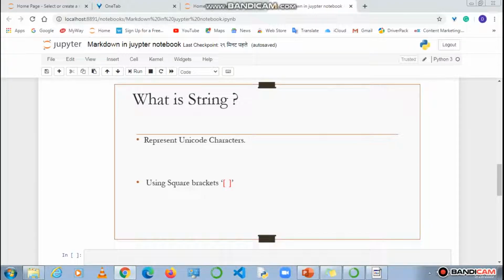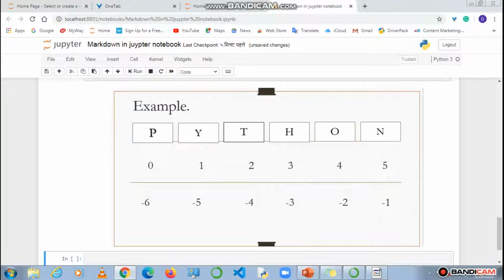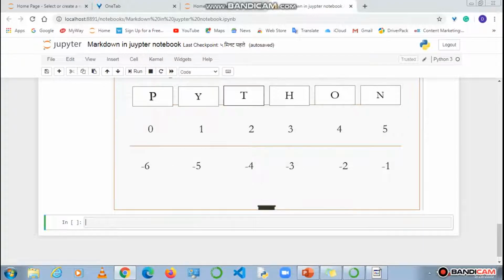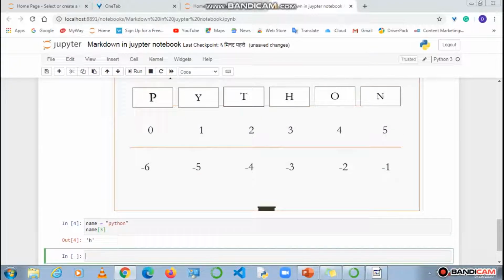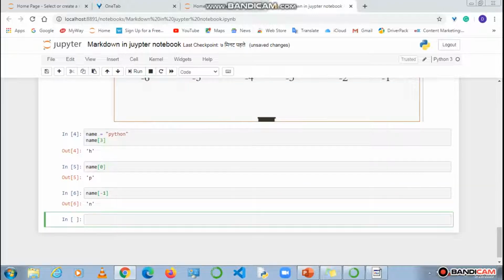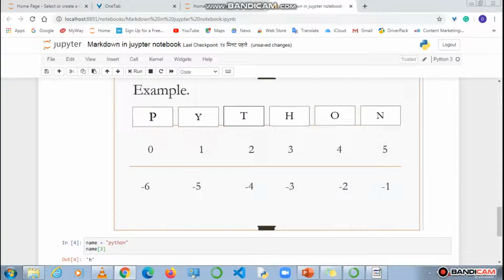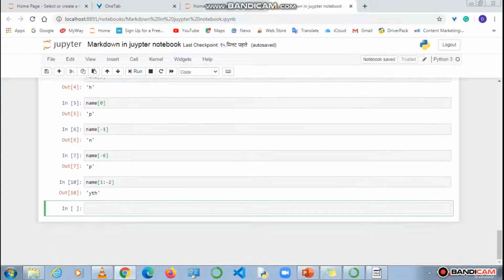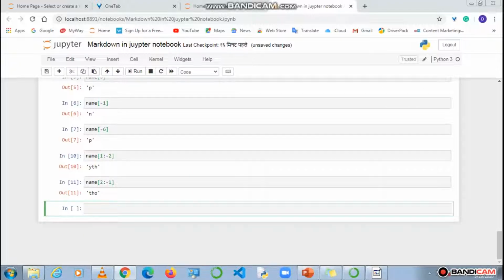Python For Beginnners l Strings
This is the basic video of strings.
watch this video to understand a basic strings.

I will give the link of previous  videos of basic python..please watch